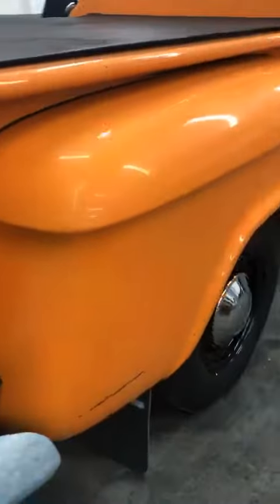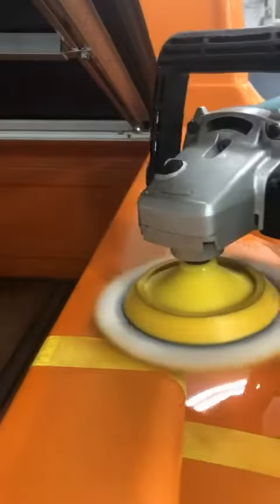Auto Detailing- Restoration on single stage paint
Removal or contamination and oxidation on this Chevy... lets restore this paint.